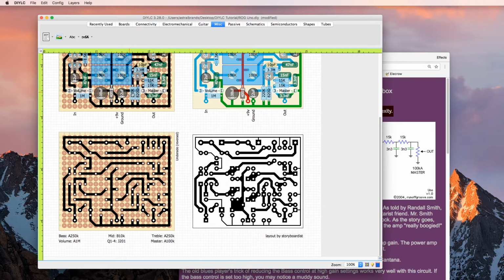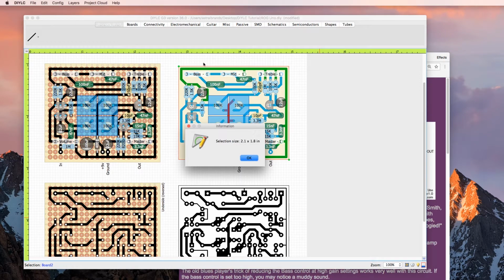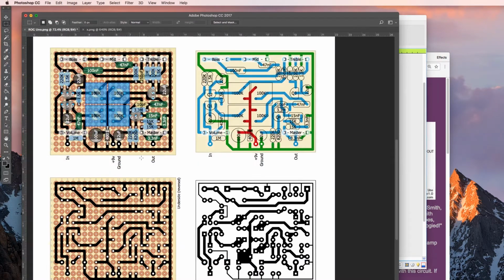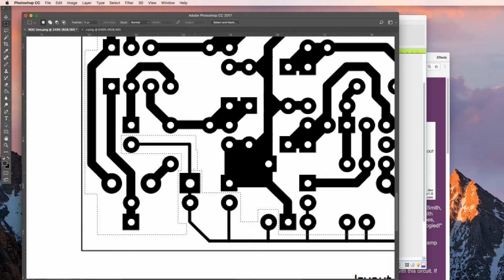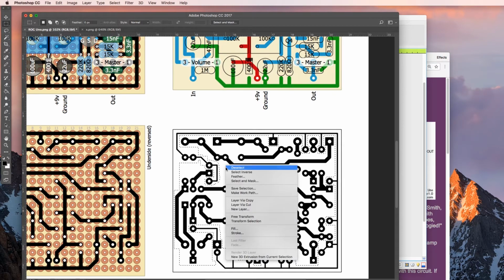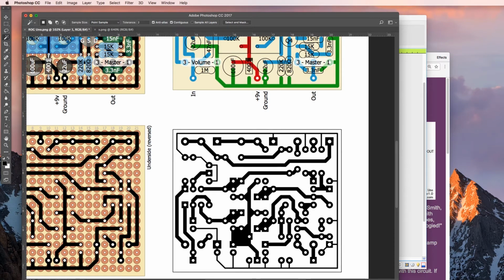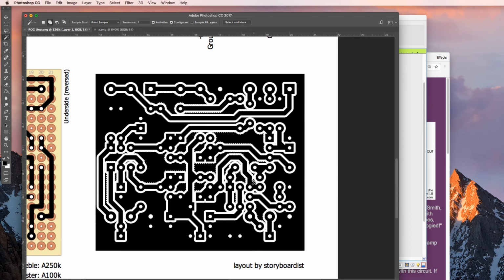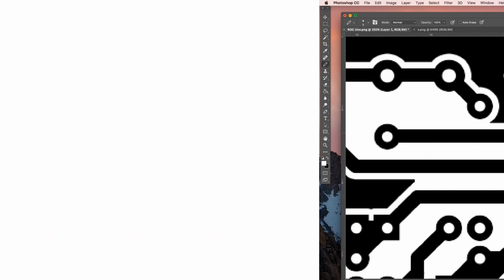Effects Layouts DIYLC Tutorial: Episode 5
In this episode we export our design and bring it into Photoshop for adding the ground plane and a few other edits.